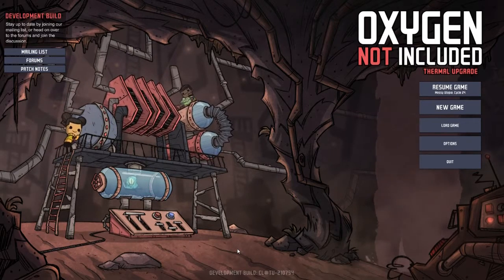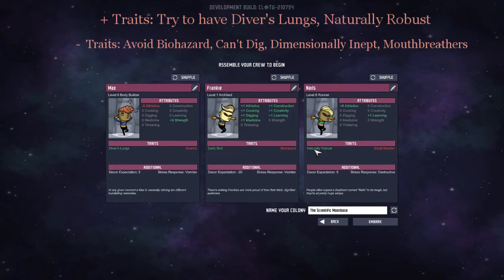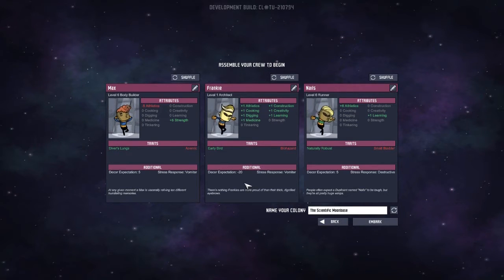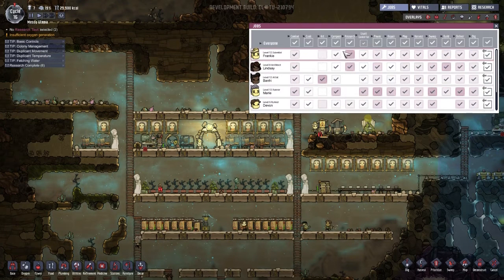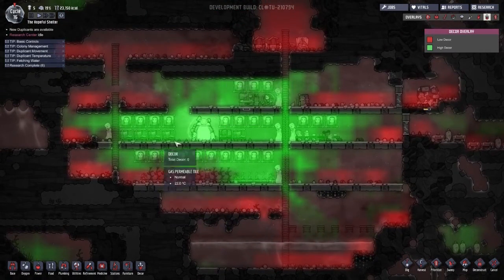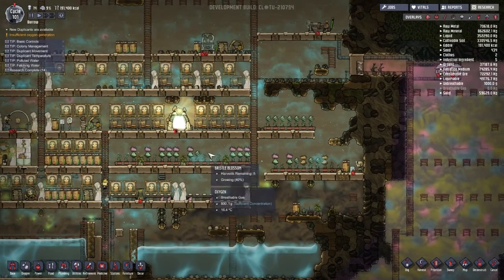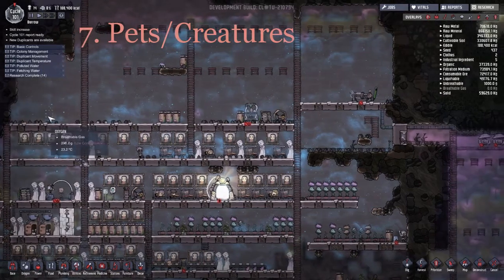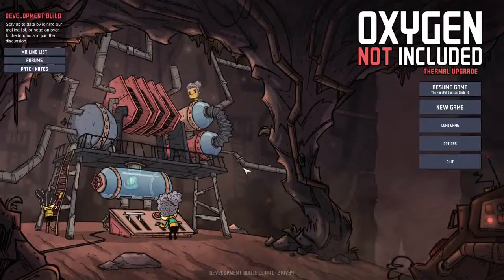Oxygen Not Included Tips Thermal Upgrade version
Oxygen Not Included is a space-colony simulation game. It currently under development by Klei Entertainment. The same company that made the game Don't Starve, Mark of the Ninja and Invisible Inc.

Tips guide.

1. Duplicants : 40 sec
2. Food : 4:50
3. Job assignment: 6:00
4. Stress Management: 6:51
5. Oxygen and Water management 9:23
6. Kinds of Gases 12:58
7. Pets 13:57